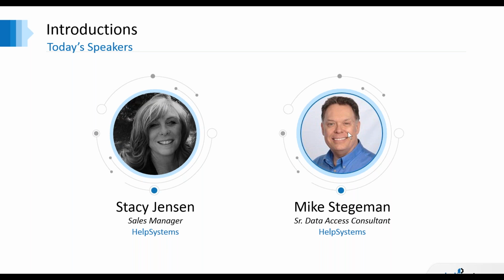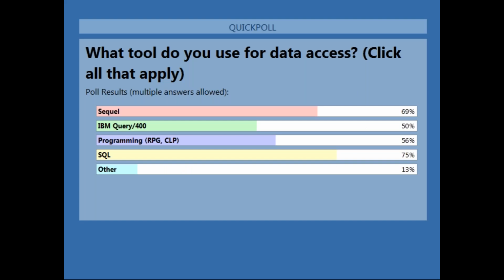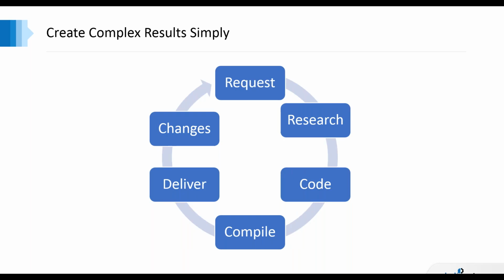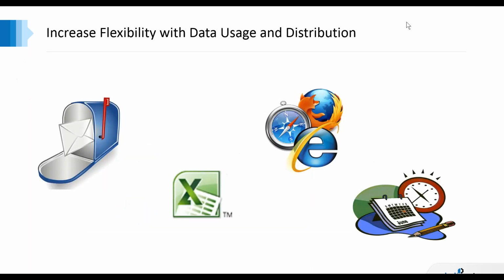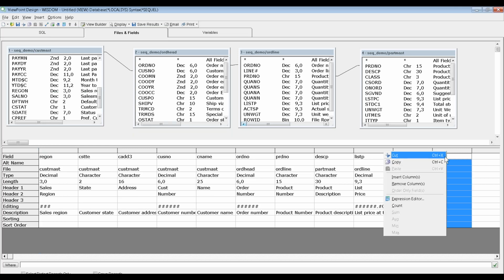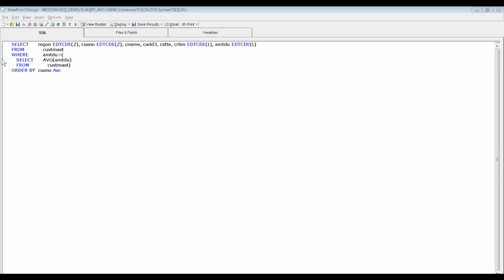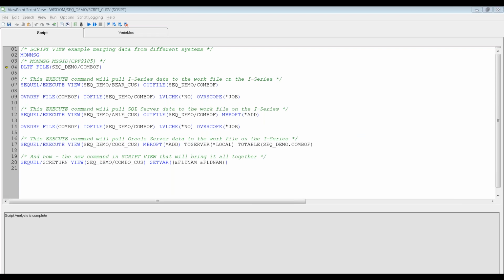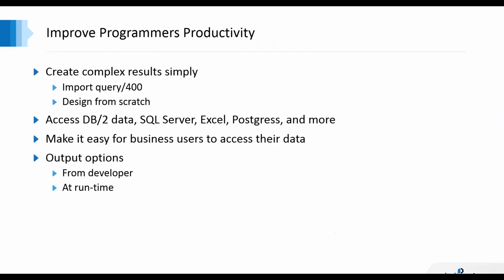Accelerating Programmer Productivity with Sequel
Most business intelligence tools are just that: tools, a means to an end but not an accelerator. Yours could even be slowing you down. But what if your BI tool didn't just give you a platform for query-writing but also improved programmer productivity?

Watch the recorded webinar to see how Sequel:

- Makes creating complex results simple
- Eliminates barriers to data sources
- Increases flexibility with data usage and distribution
Accelerated productivity makes everyone happy, from programmer to business user.